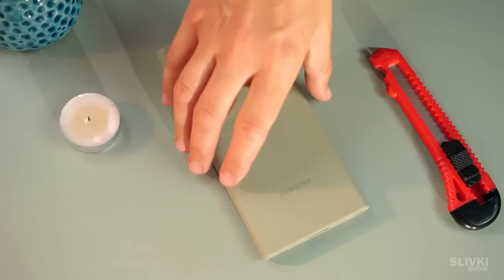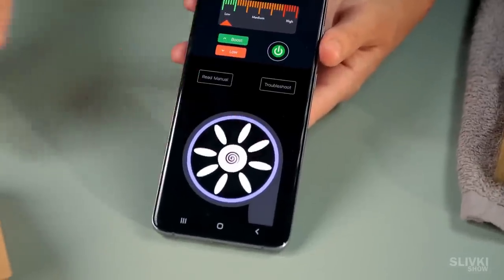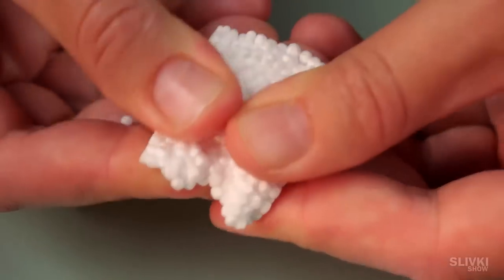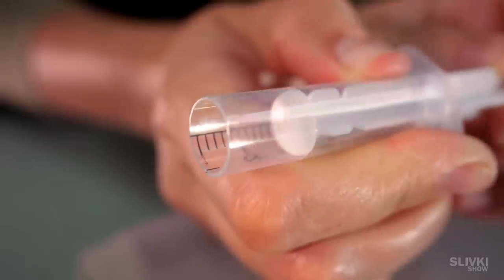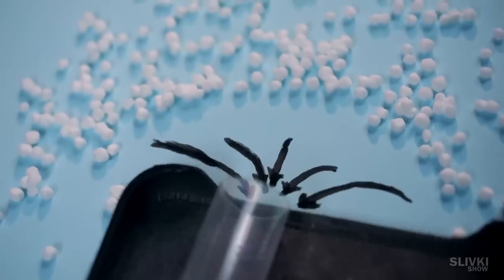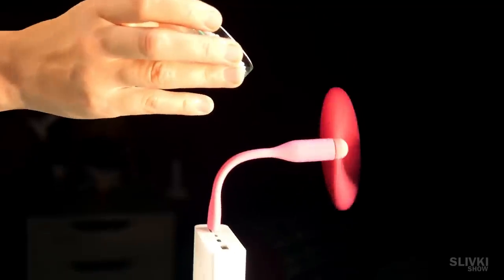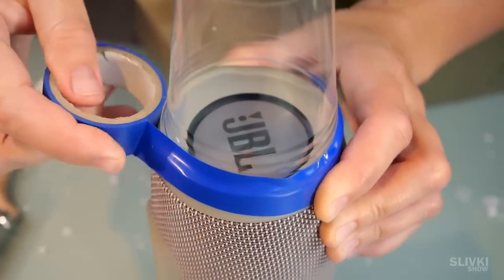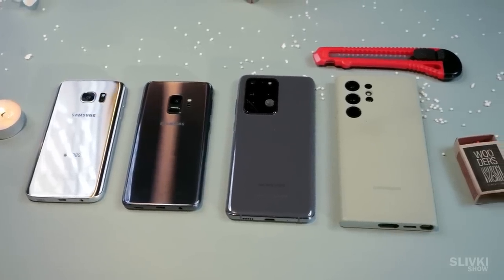HOW THE SMARTPHONE APP MAY BLOW A CANDLE?